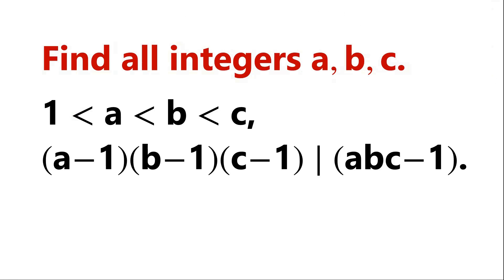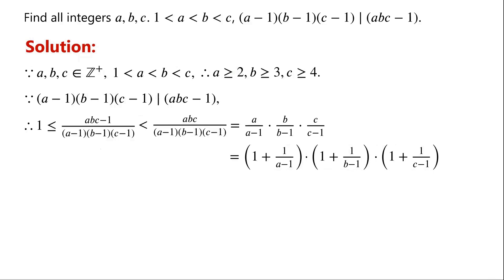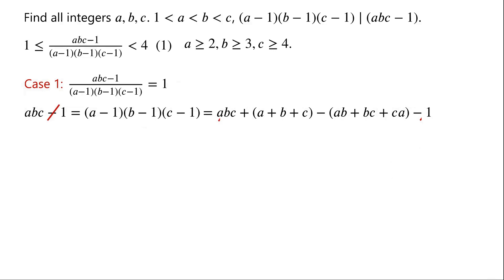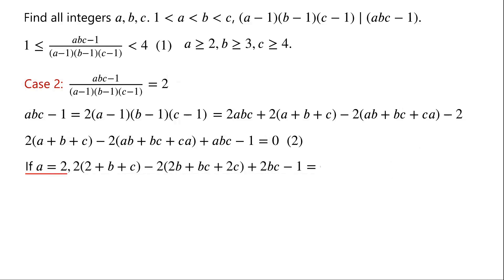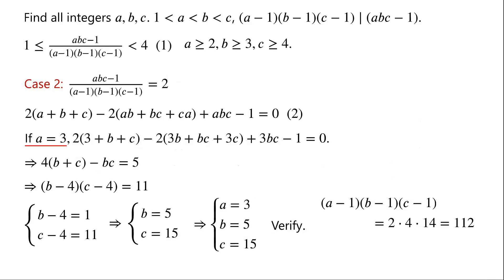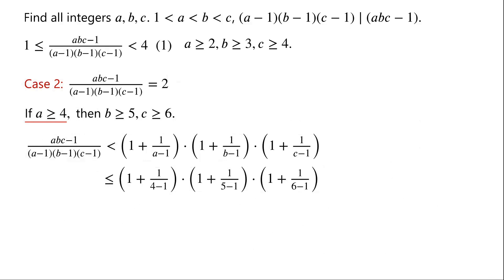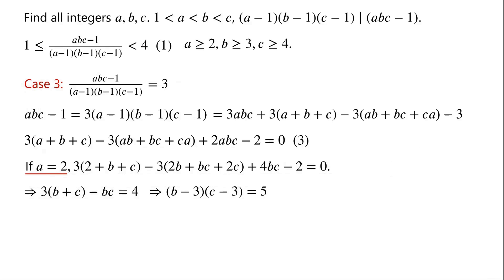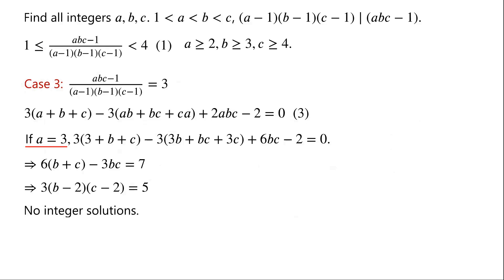IMO 1992 Problem 1 | An Interesting Number Theory Problem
Number theory
Divisibility

Mathematical challenges
Olympics math
Olympics maths
Olympics mathematics
Math Olympiad
Olympiad exam
AwesomeMath